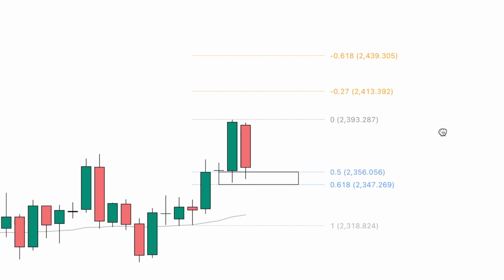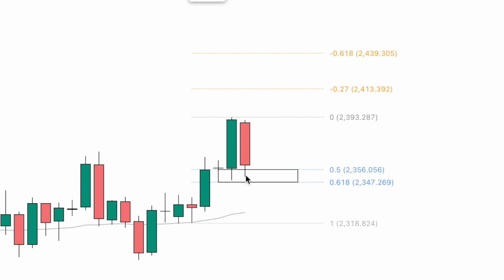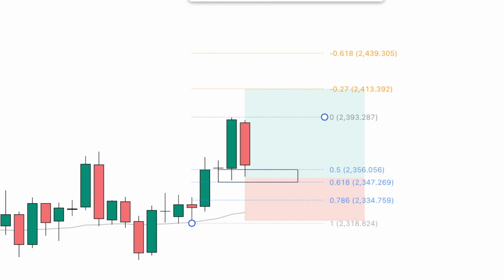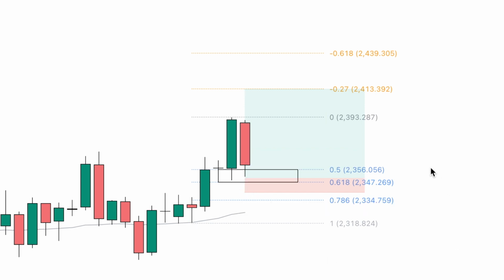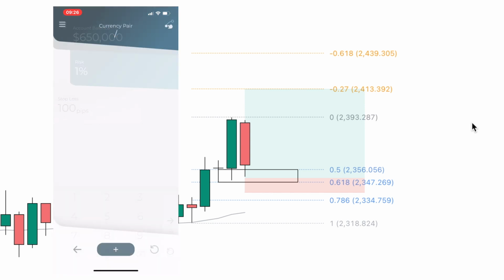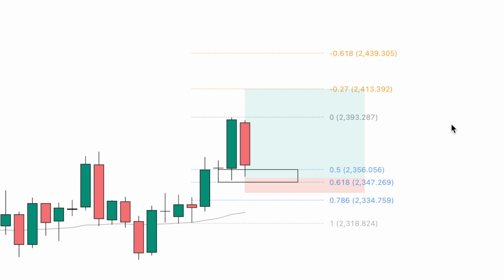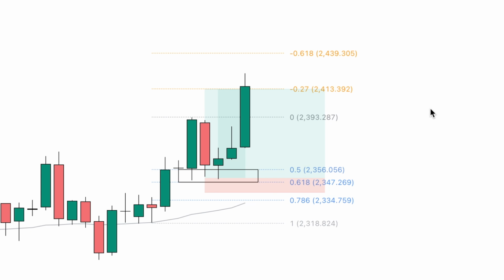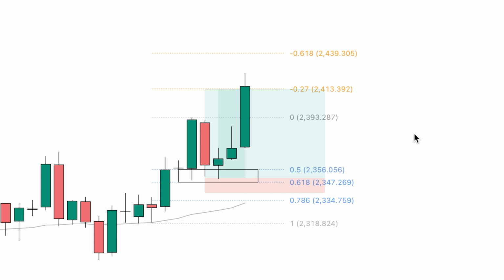How to Perfectly Position Size & Manage Risk on XAU/USD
Watch my trading documentary here on how I went from -£30,000 to +£800,000 in live personal capital